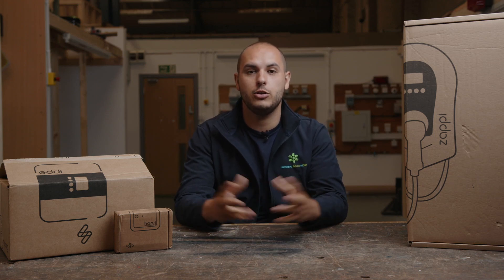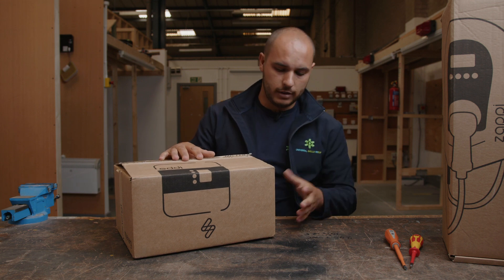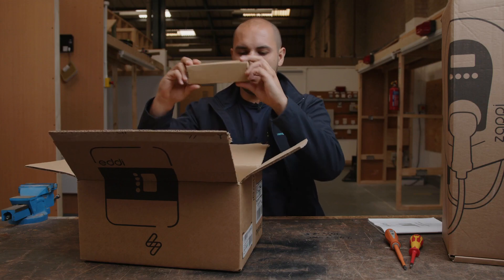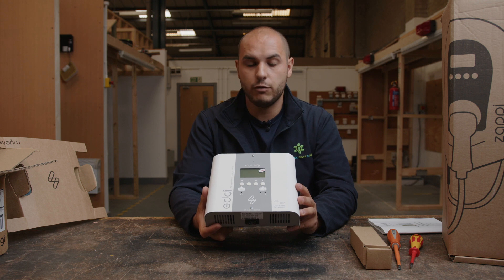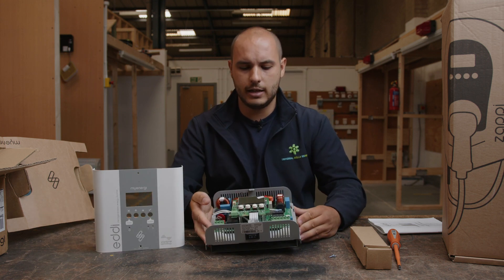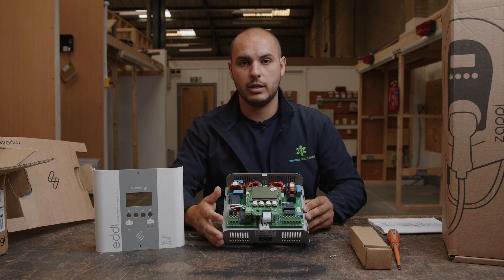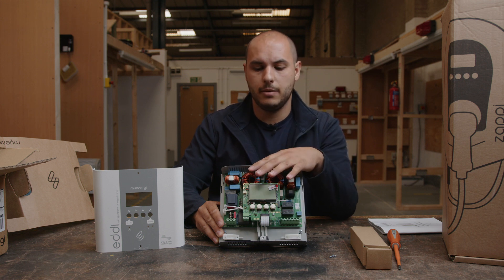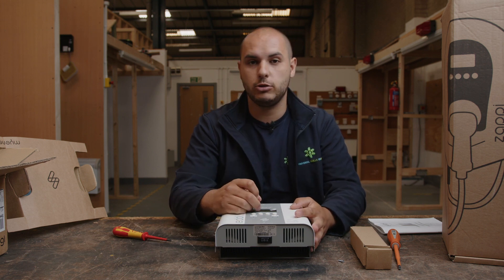myenergi Eddi unboxing and first impressions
@myenergi have kindly sent us their Eddi device.

In this video we unbox and give our first impressions. We take a step into a new series we're bringing to you called Next Gen Energy. In this episode, our electric tutor Carl unboxes a new product called the Eddi by myenergi. Running on from this video, we have a few more myenergi products that Carl will be unboxing, reviewing and installing so make sure you keep tuning in!